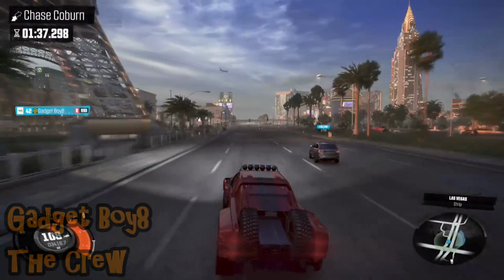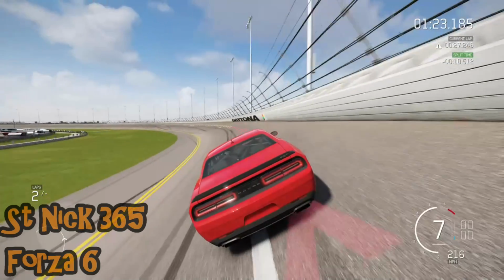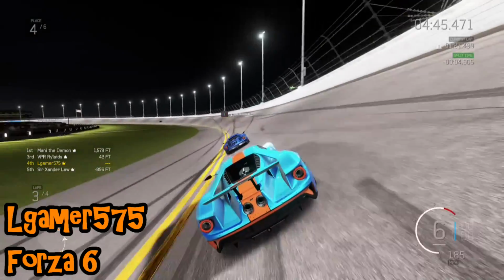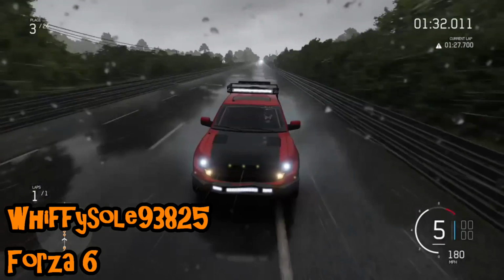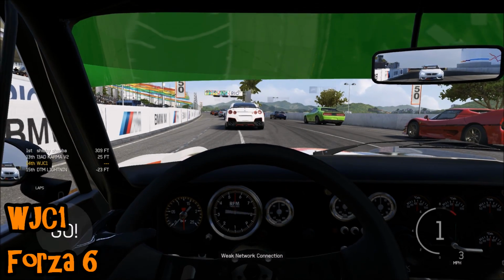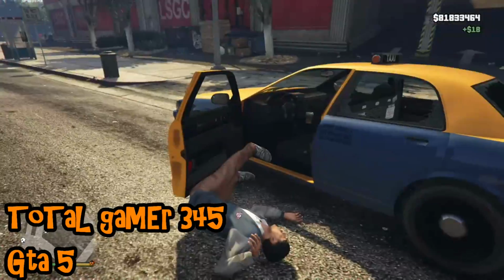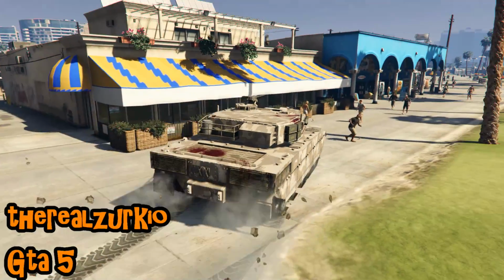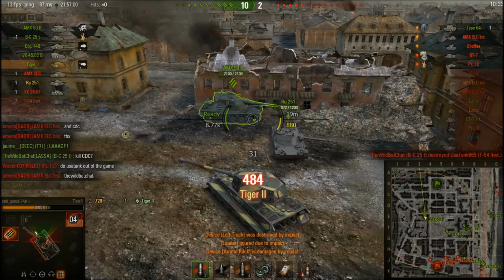FailRace Episode 41 Flying Tanks + Lucky Escapes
There is plenty more vehicular silliness as tanks are learning some new tricks and a tree is not impresses by car stunts.